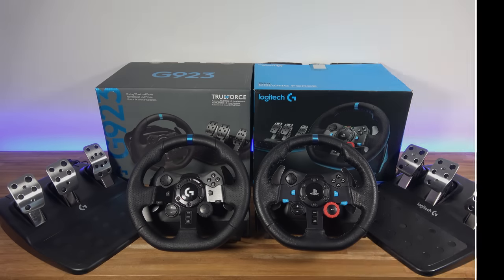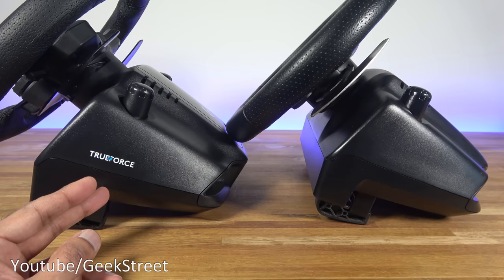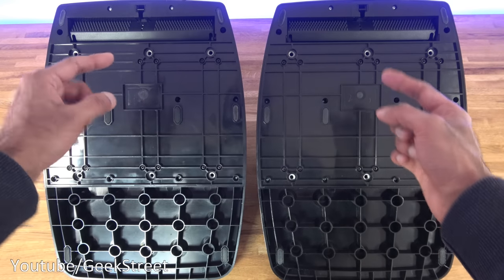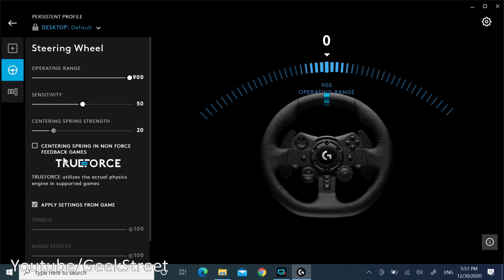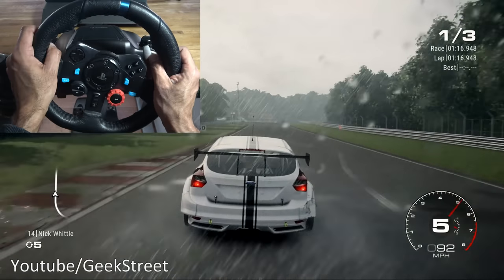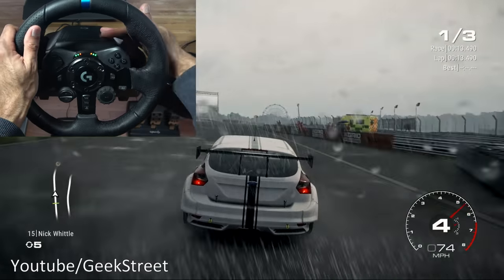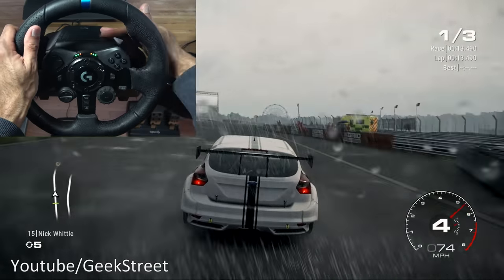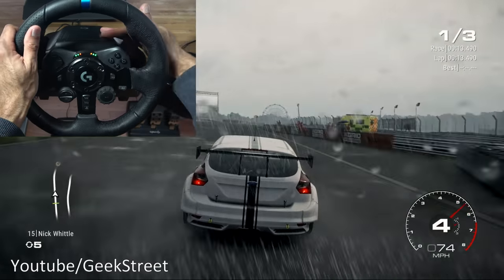Logitech G923 vs G29 Is It Worth Upgrading?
I love the G29 but with the new G923 with TrueForce I wanted to see of there was any surprises with the new wheel and how the trueforce from G923 really compares with the G29 and if there is any reason to upgrade and not bother with the G29?

Content TIMESTAMP
00:00 Intro
00:28 Comparing the 2 wheels
03:22 Comparing the Pedals
04:23 Logitech G Shifter
04:37 Logitech G Hub software
06:43 Gameplay on Grid
12:36 Final Summary
14:20 Gameplay